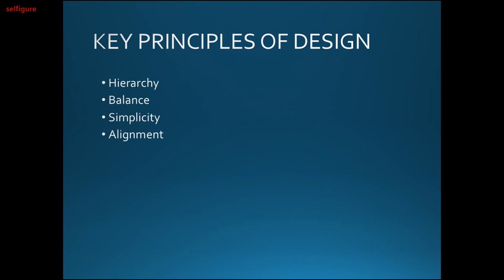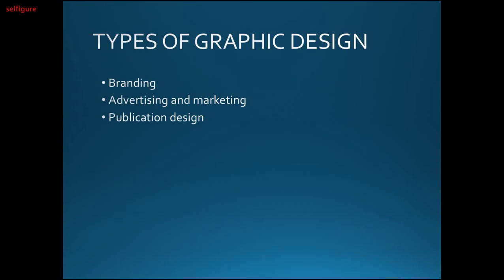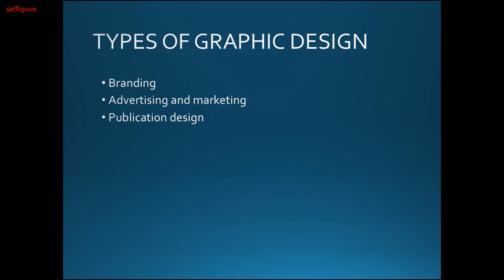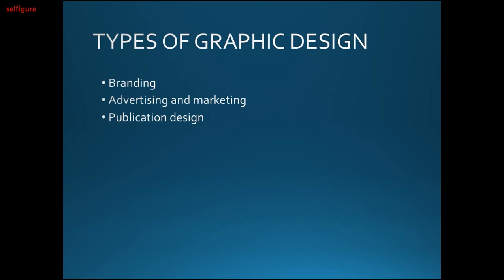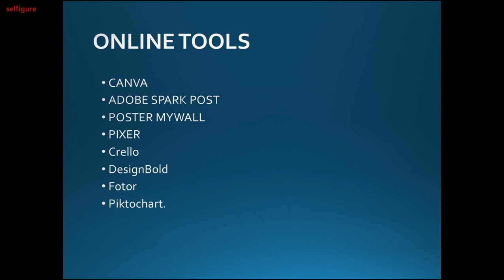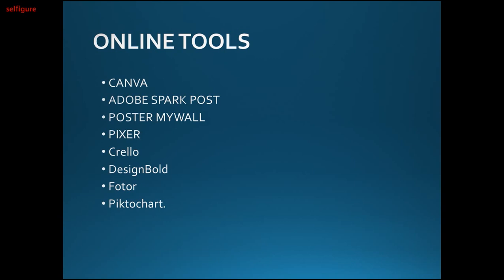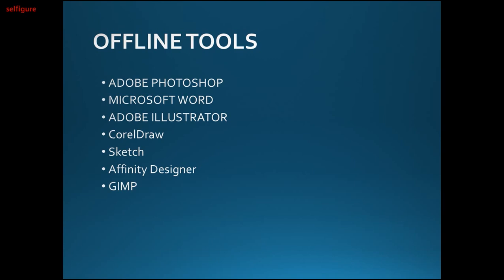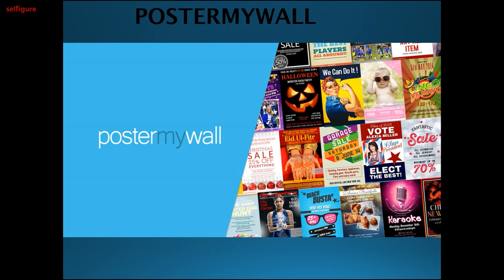INTRODUCTION TO GRAPHIC DESIGN